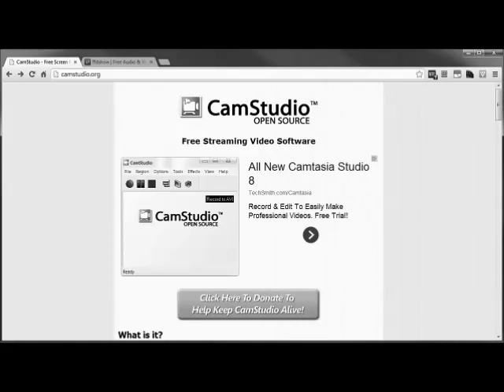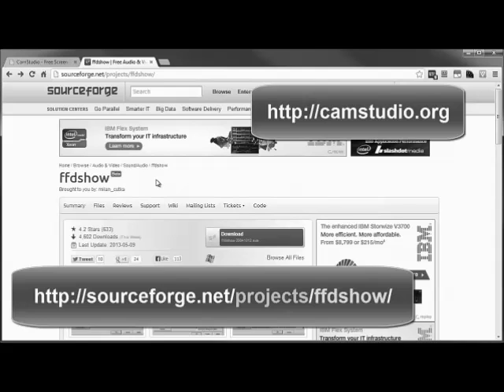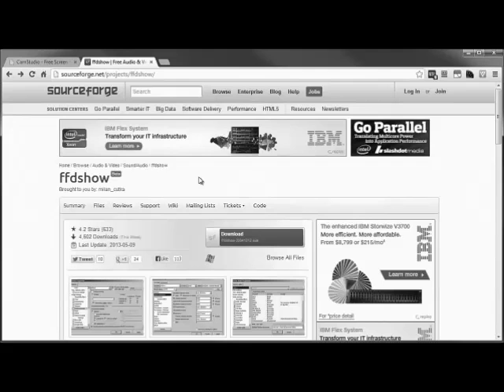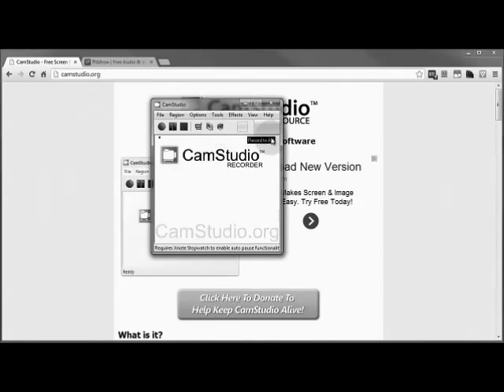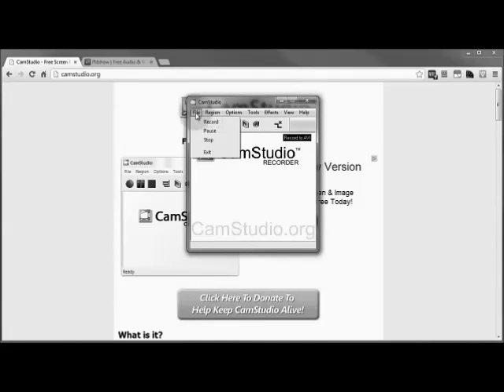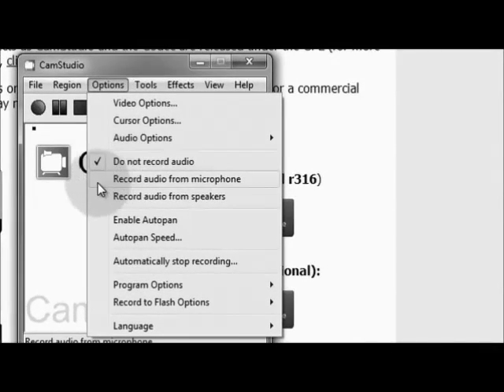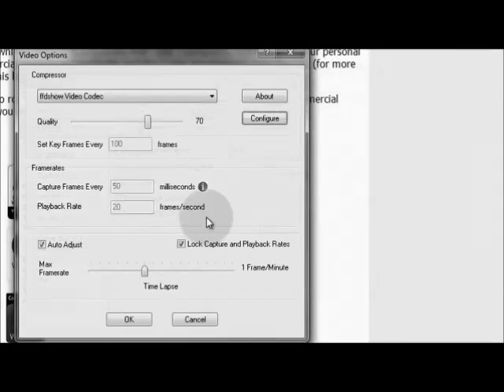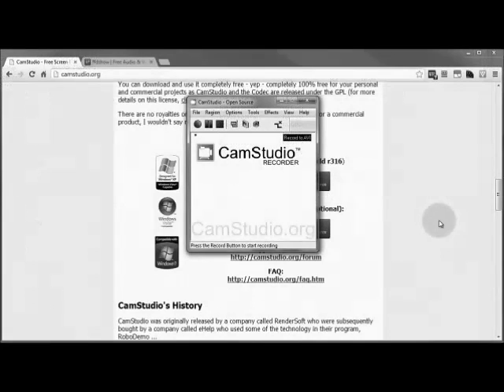How To Use CamStudio Video Course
This video course shows you how to effectively use CamStudio and optimize its potential in a very comprehensive way. CamStudio is an open-source screencasting program for Microsoft Windows released as free software.